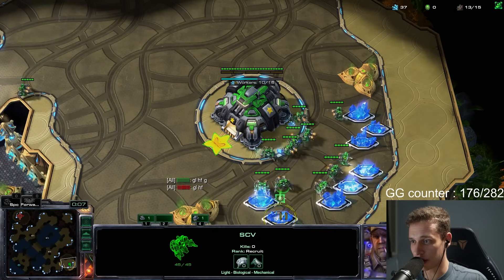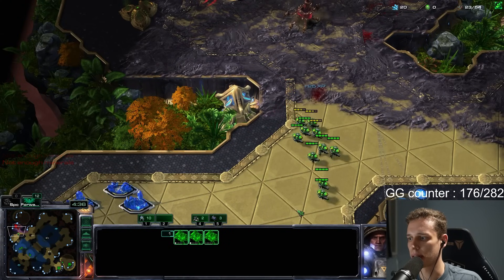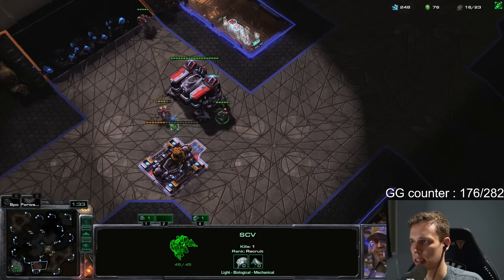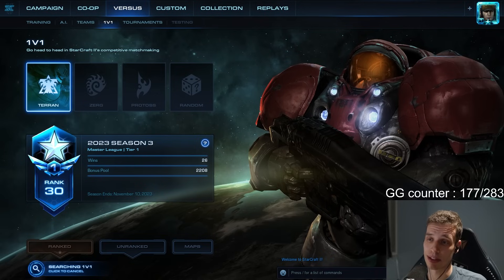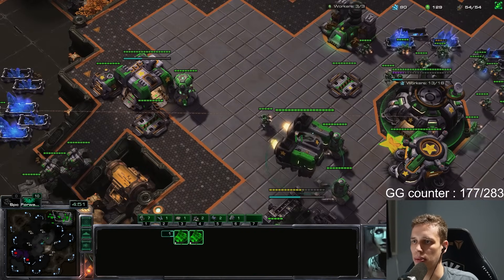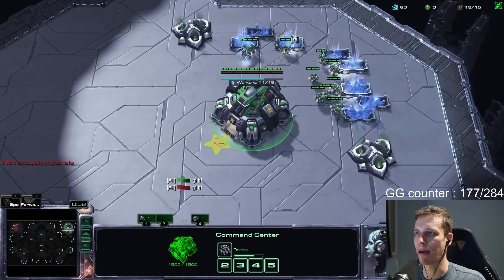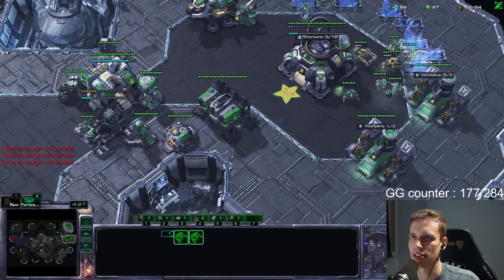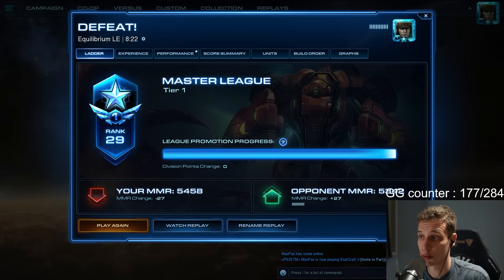Proxy RAX Into RAGEQUIT | Cheesiest Man Alive